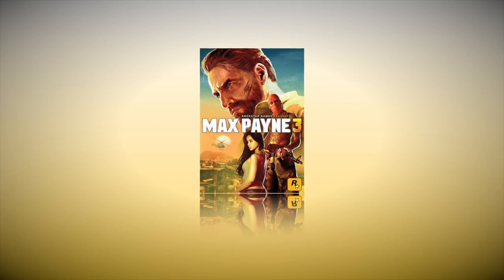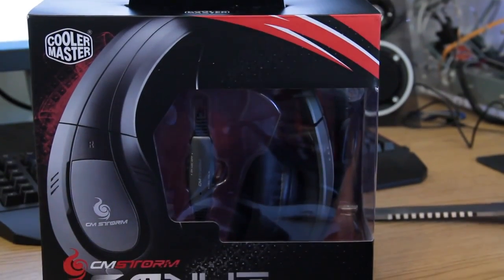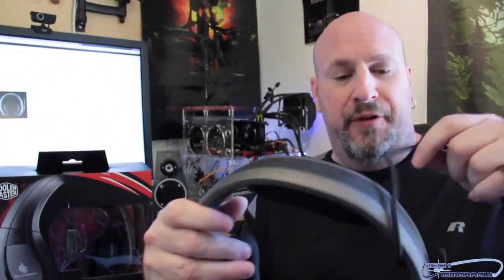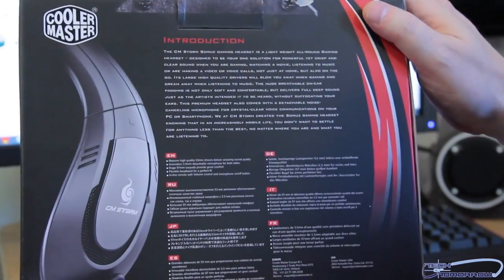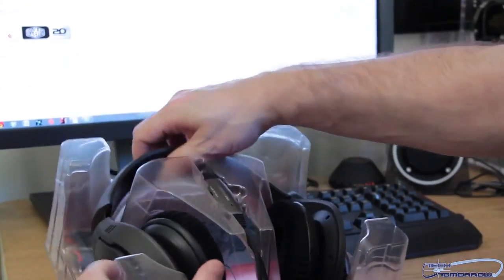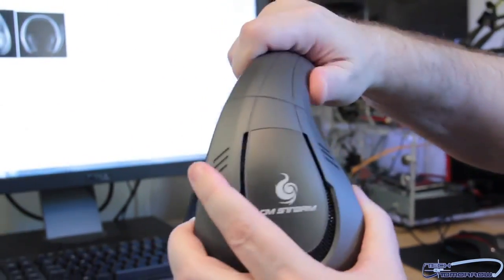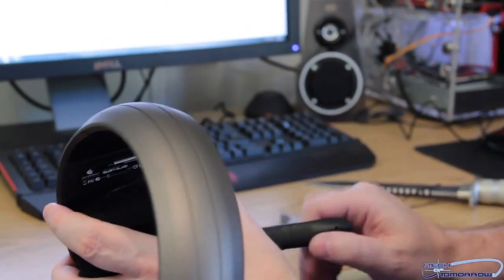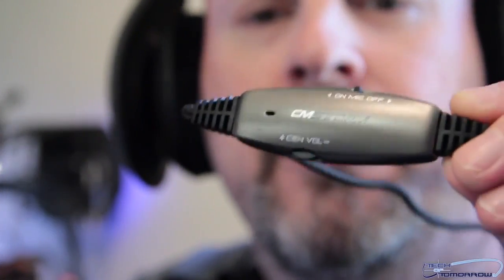CM Storm Sonuz 53mm Driver Explosive Sound Gaming Headset Unboxing